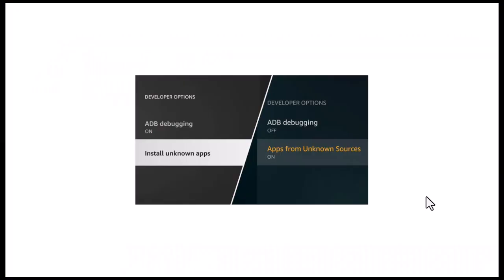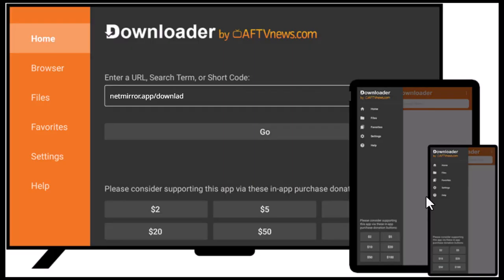How to Download NetMirror App on Fire TV Stick (2026 Updated Guide)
Learn how to easily download and install the NetMirror app on your Fire TV Stick with this updated 2025 guide. Step-by-step tutorial using Downloader or APK methods to mirror your iPhone or Android device to Fire TV.